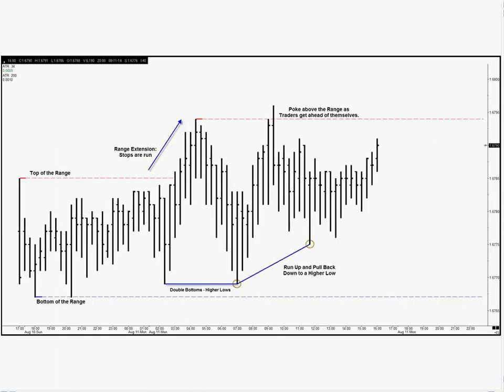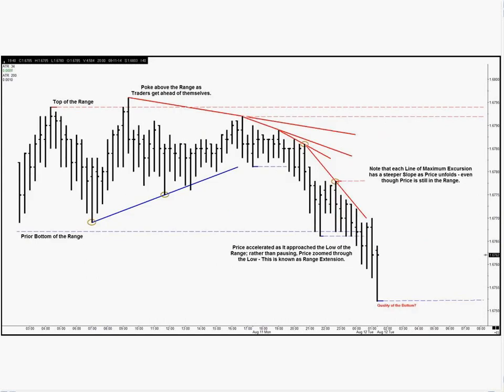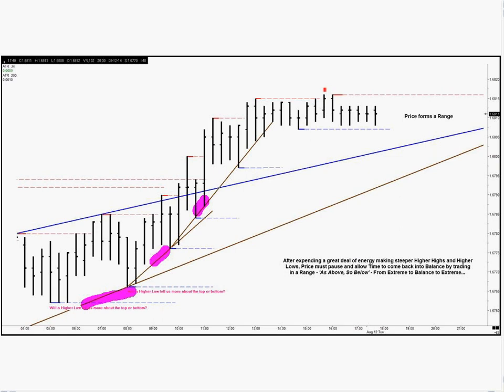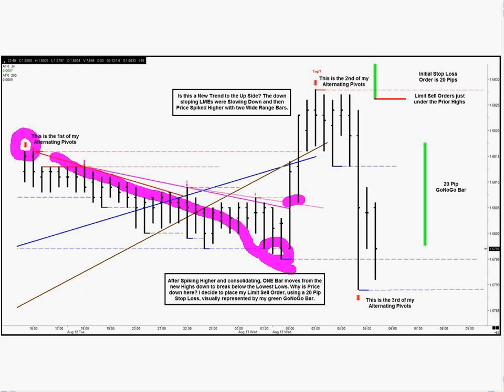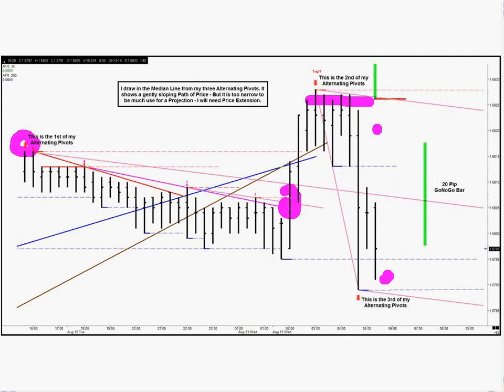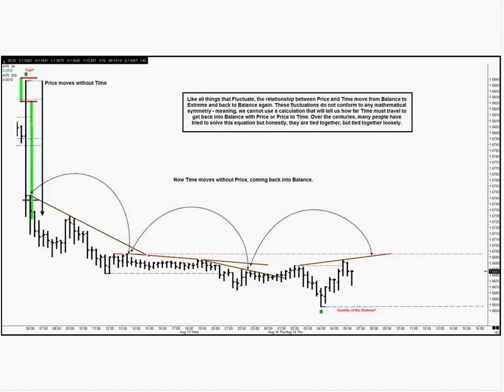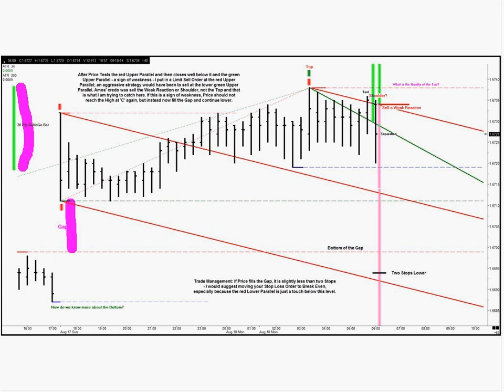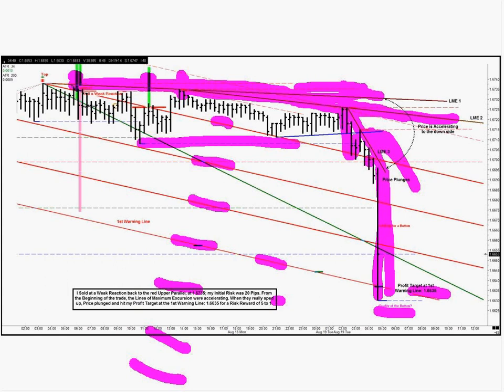CME 3 Dimensional Trading Lines of Force & Slope 20140911 1601 1